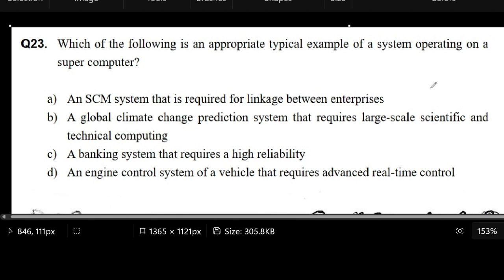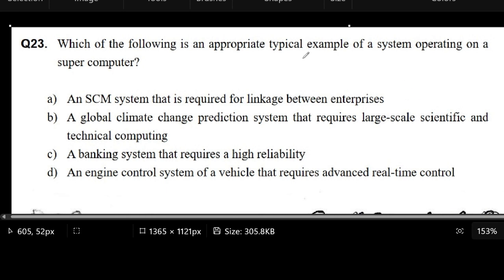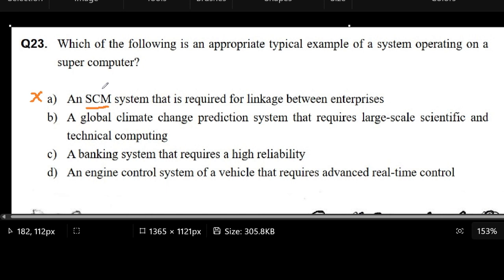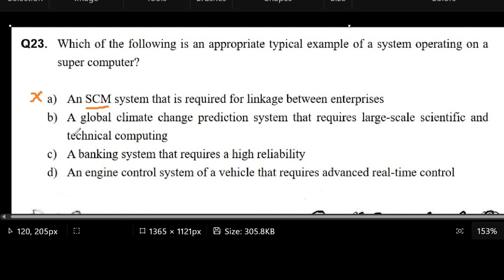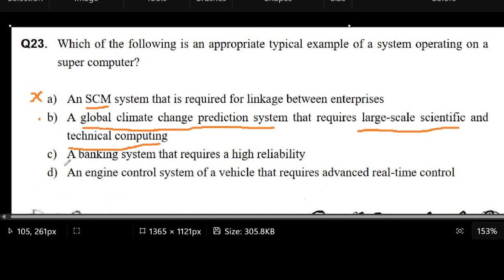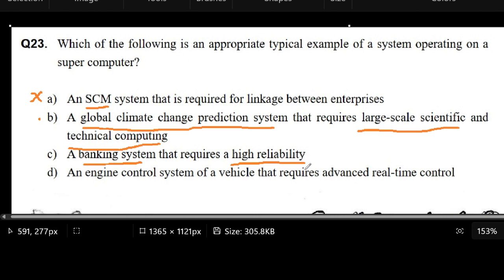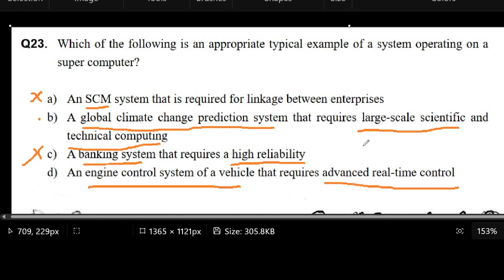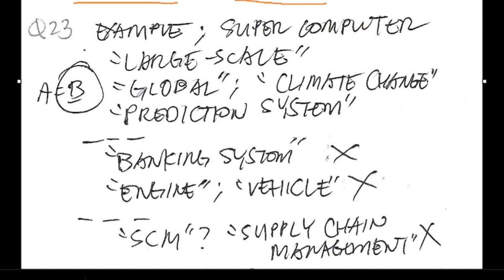PhilNITS Oct 2022A IP23: Example use of a Super Computer? | Answer with Explanation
PhilNITS IP Exam
Oct 2022A IP23: Example use of a Super Computer? | Answer with Explanation